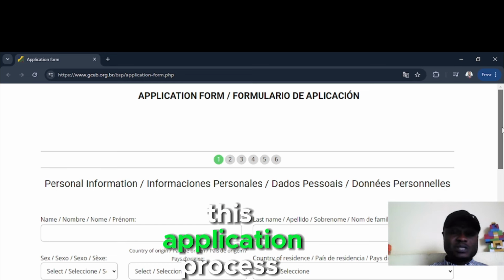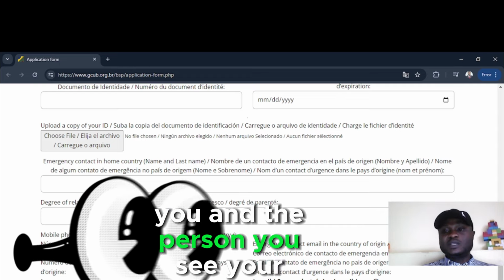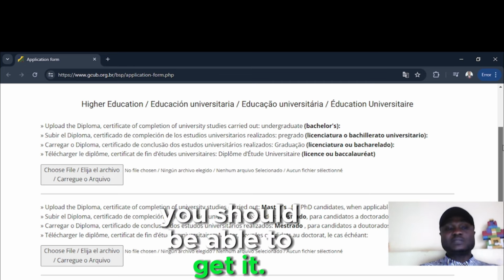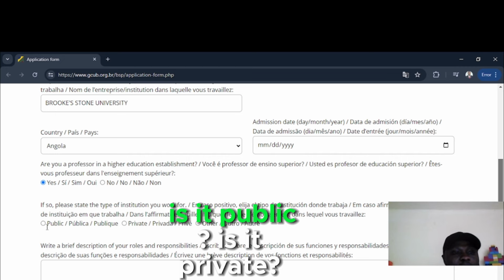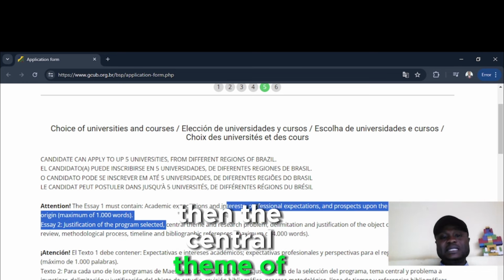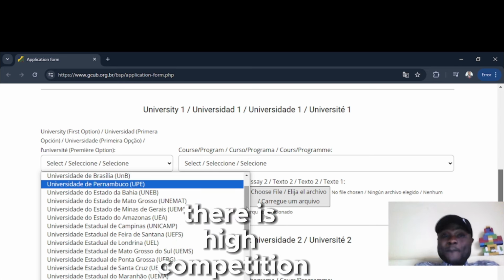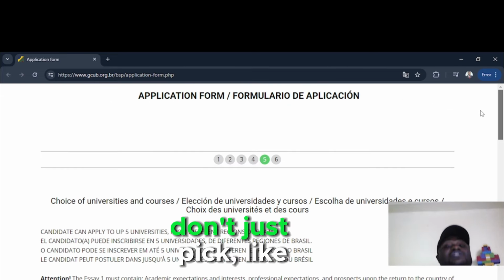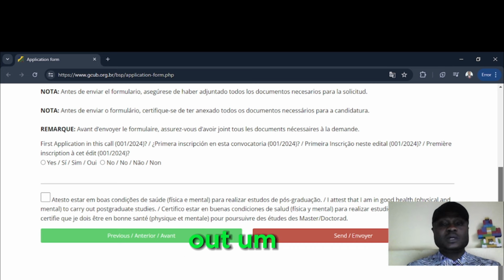STEP-BY-STEP GUIDE ON 2024/2025 GCUB-MOB APPLICATION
Experience the excitement of studying in Brazil through the GCUB Mobility Program! Dive into a world of academic excellence and cultural immersion with our vibrant graduate program. Discover diverse disciplines, renowned faculty, and endless opportunities for international scholars like you.